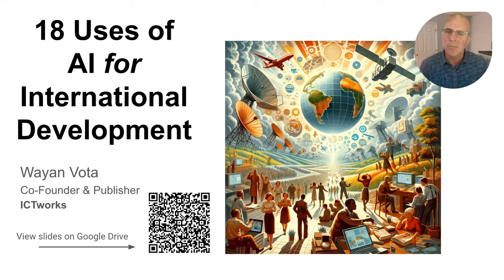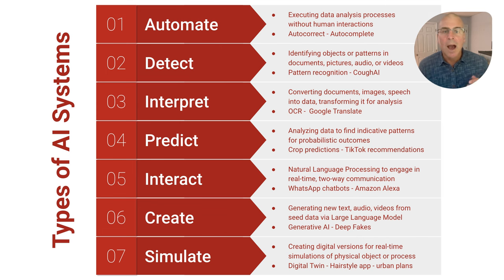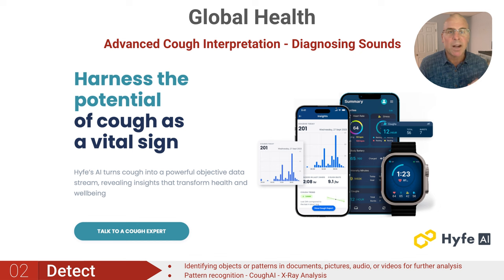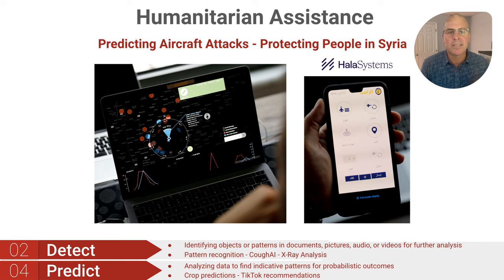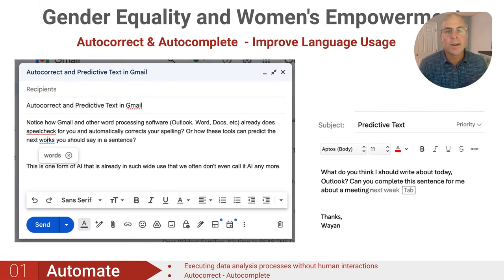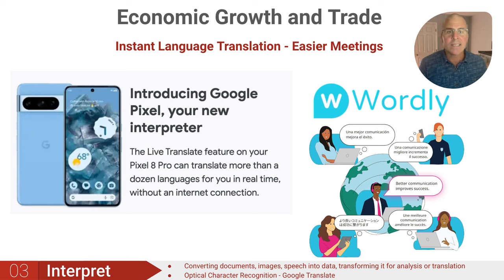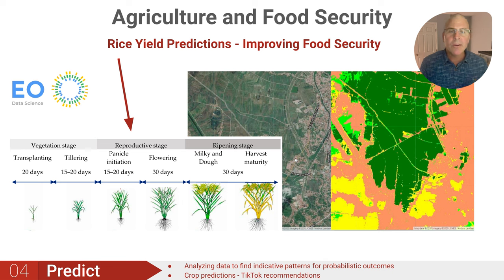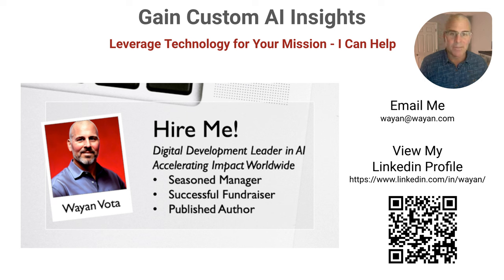18 Real Use Cases of AI for International Development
18 ways we are using artificial intelligence to improve international development outcomes today. These are real examples, not just ideas or concepts. Practical AI solutions for increasing impact in health, education, agriculture, economic development and humanitarian relief. Each example describes the technology and how it's used by development organizations.